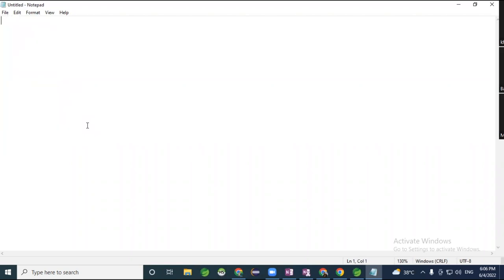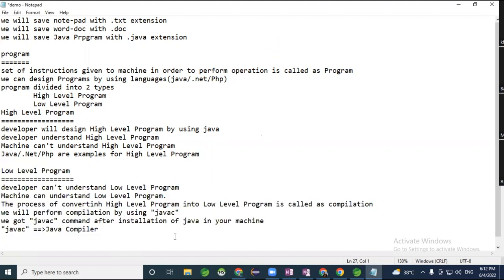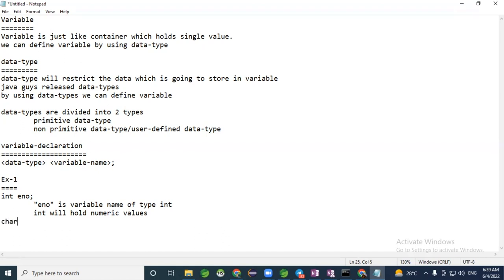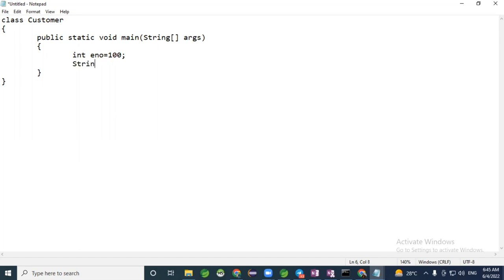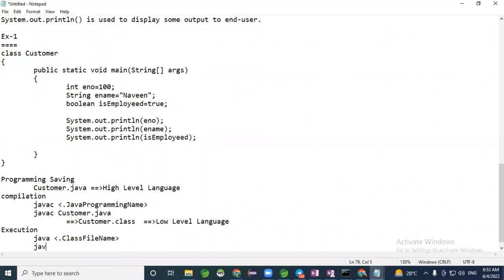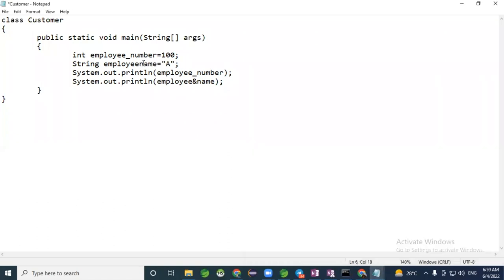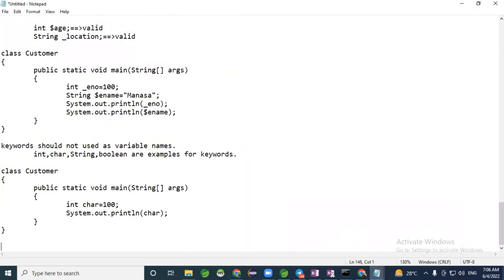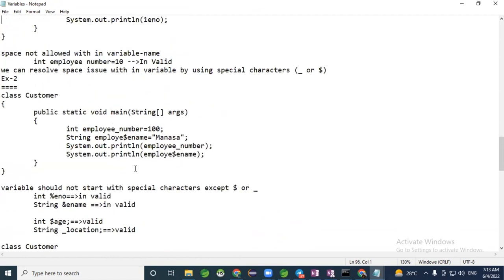Core Java Complete Course (Session-2) | By Mr. Suman